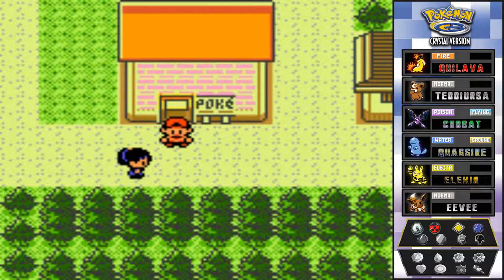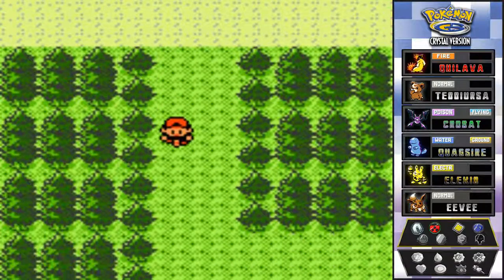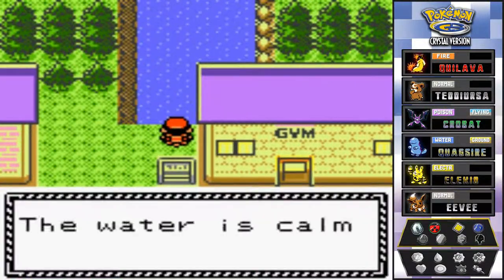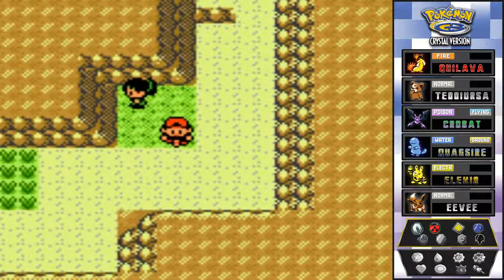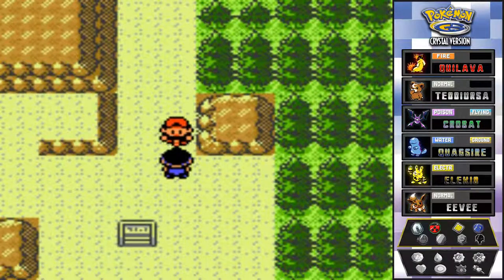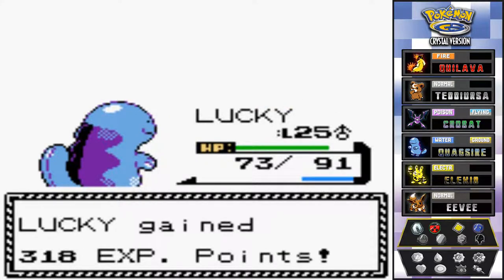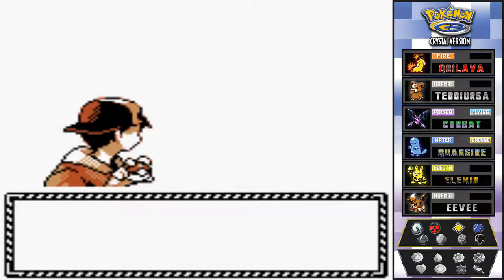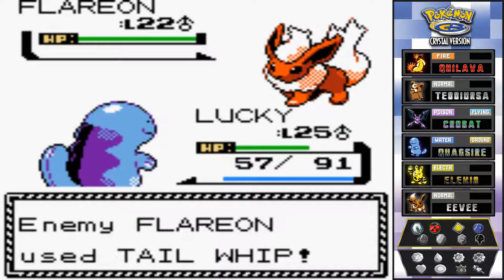Pokemon Crystal Walkthrough Part 22: Time for Lapras and More Sidequests!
In the longest episode ever, It's Time to capture Lapras and go various areas where Surf is now needed!